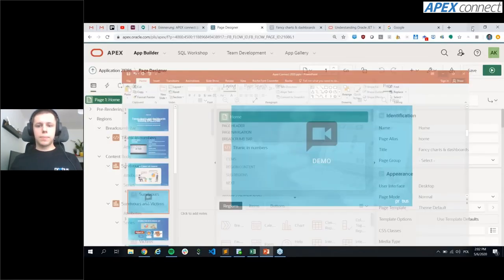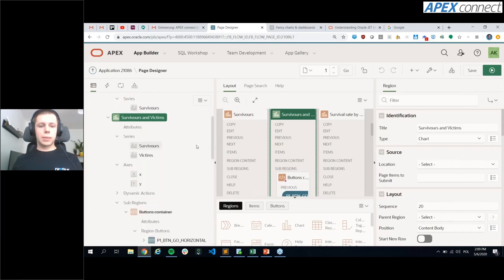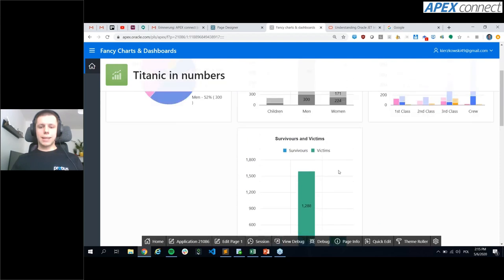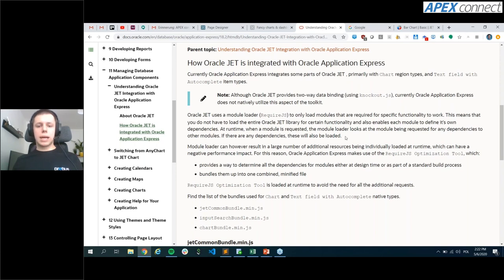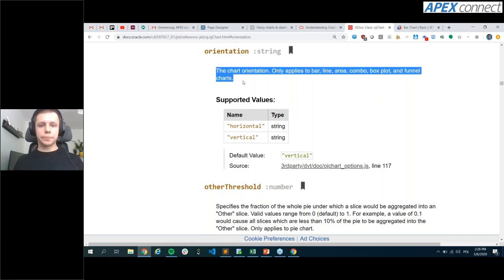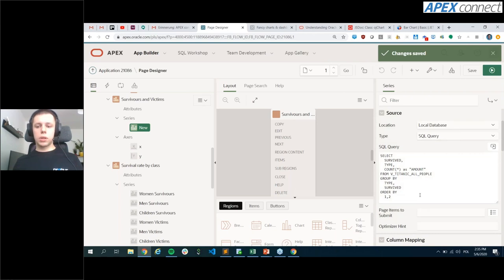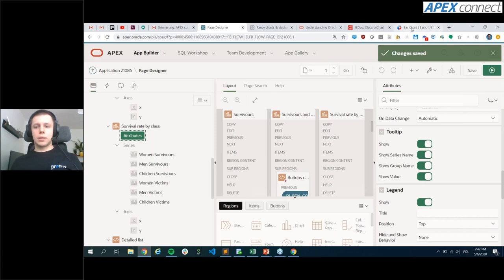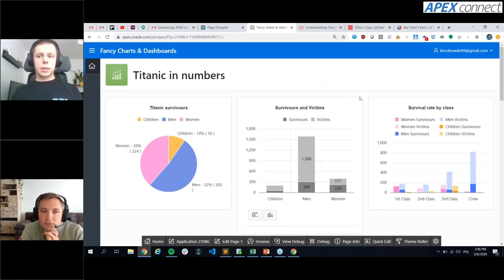Adam Kierzkowski: "Fancy Charts and Dashboards: Customizing Oracle Jet in APEX"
Adam Kierzkowski zeigt bei der APEX connect 2020 [Online], welche Möglichkeiten das APEX-Tool Jet Charts bietet.

Die virtuelle und kostenfreie APEX connect 2020 [Online] fand am 5. und 6. Mai 2020 statt: Mehr Informationen